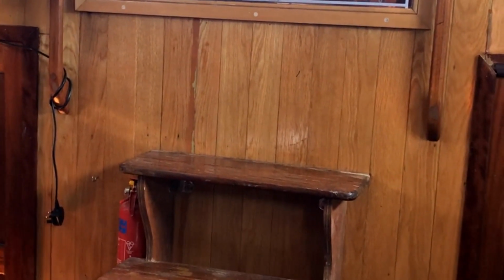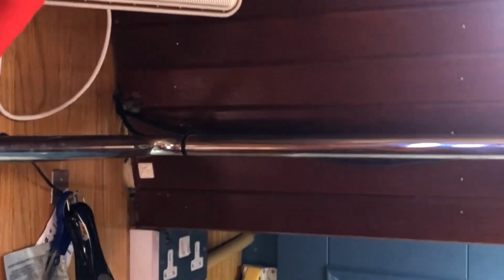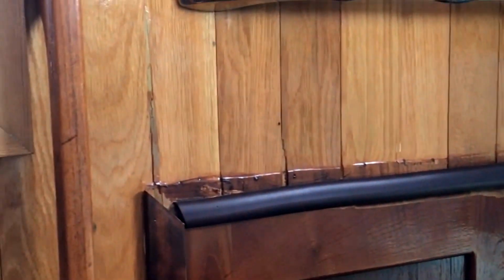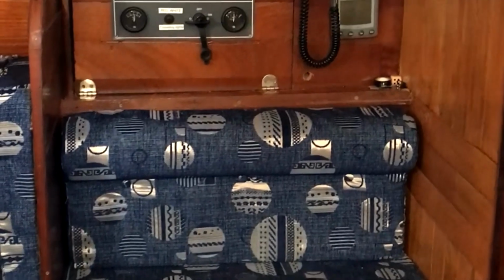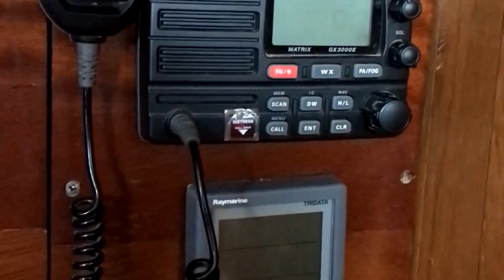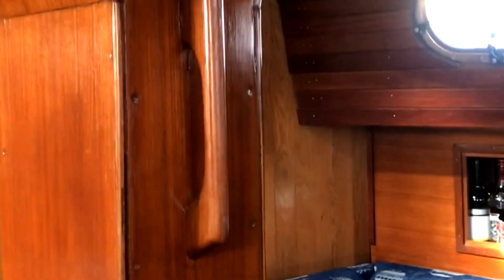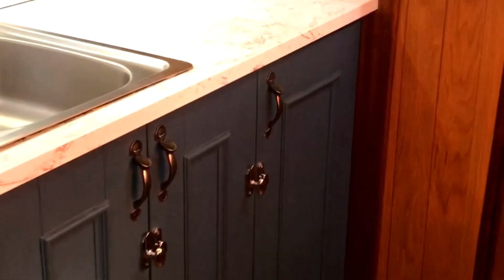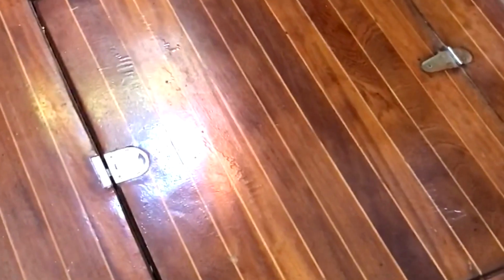Spencer 53 Center Cockpit - Boatshed - Boat Ref#317346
Spencer 53 Center Cockpit for sale with Boatshed Photos and video taken by Boatshed